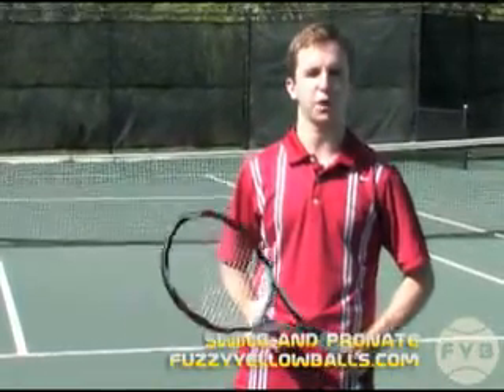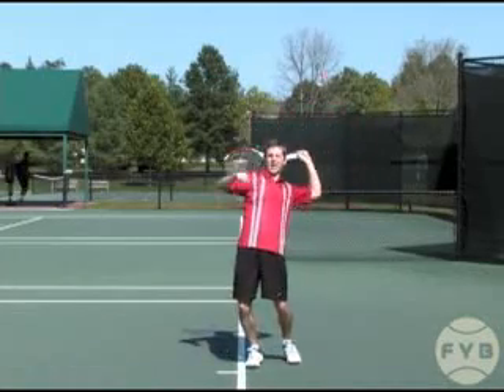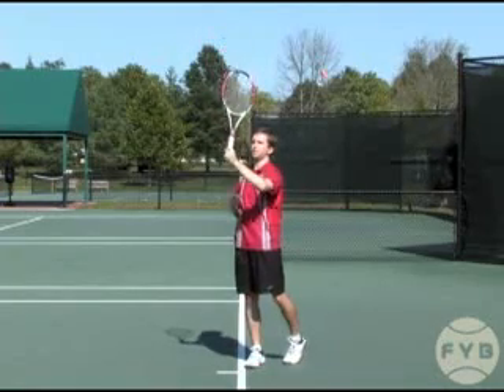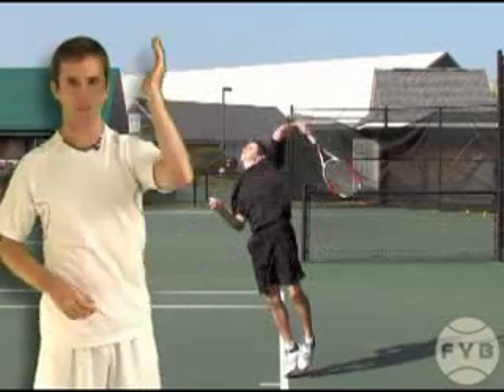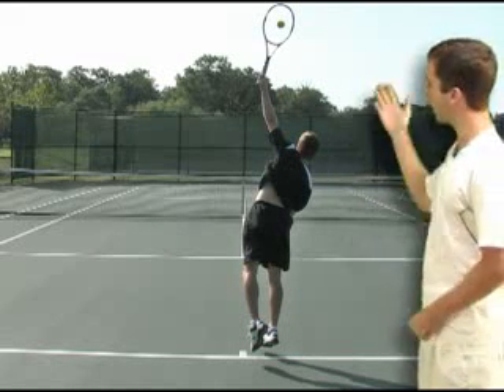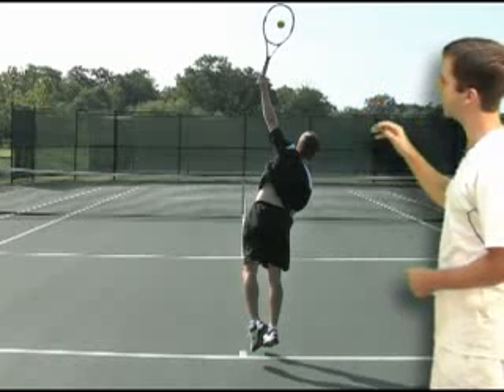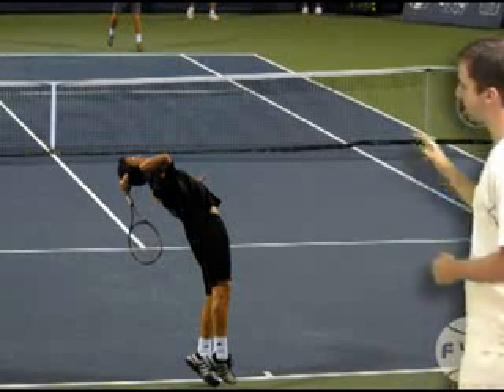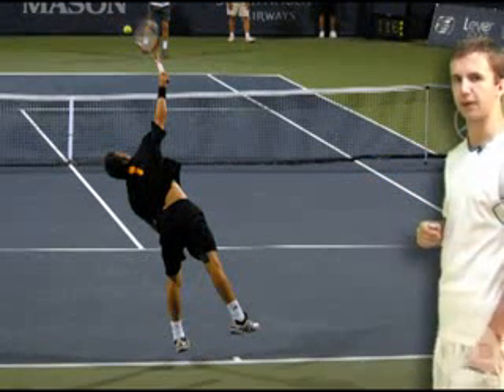TENNIS VIETNAM Video Học Chơi Tennis các kỹ thuật cơ bản bí quyết chuyên nghiệp VU DINH TUAN VU ARTEM 182